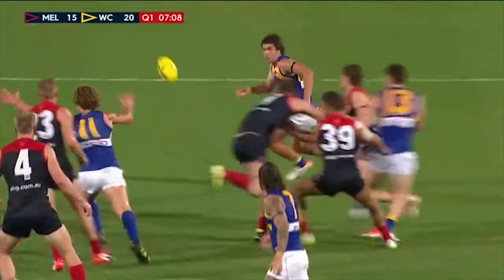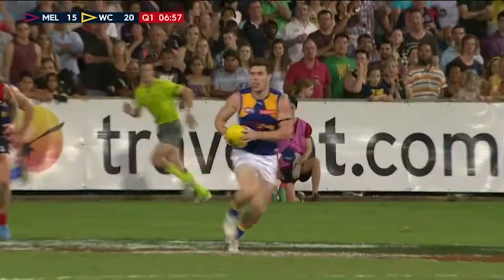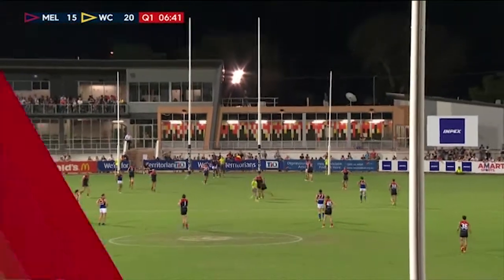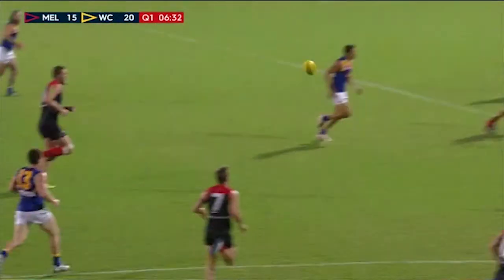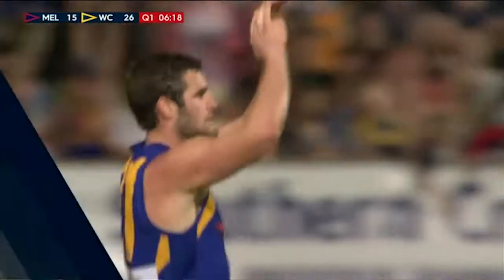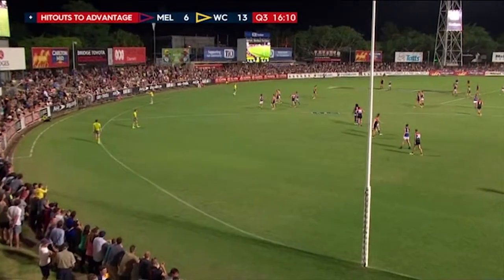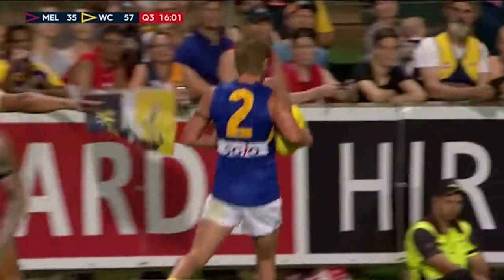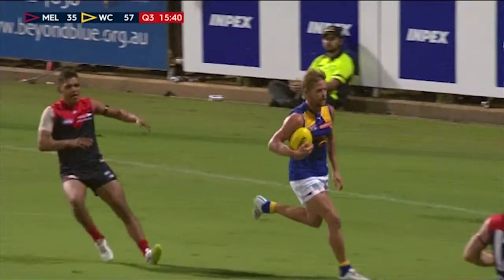Super Shuey 100 games!!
Shuey highlights from Melb v Eagles in Darwin